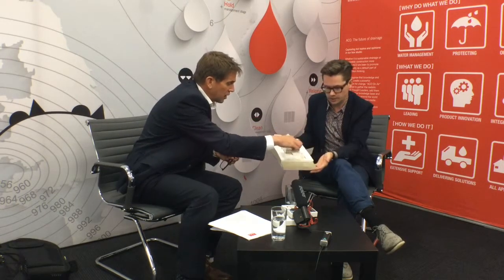UK's First Amphibious house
The UK’s first amphibious house, designed by Baca Architects, has been built on an island on the banks of the River Thames. An amphibious house is a building that rests on the ground on fixed foundations but whenever a flood occurs, rises up in its dock and floats there buoyed by the floodwater.